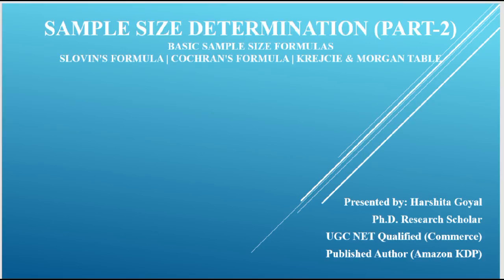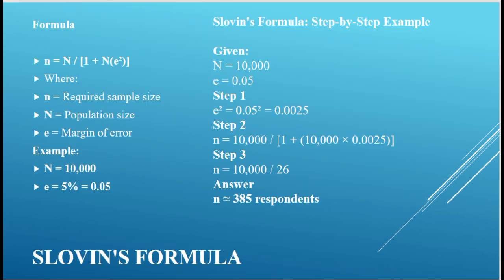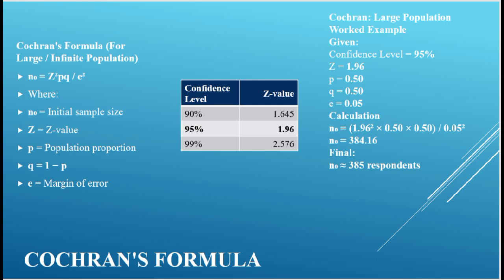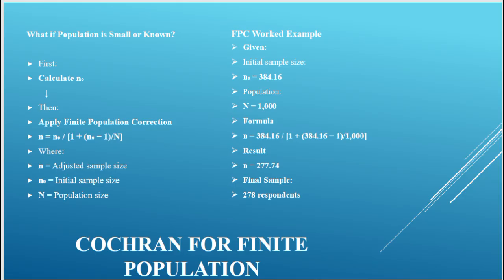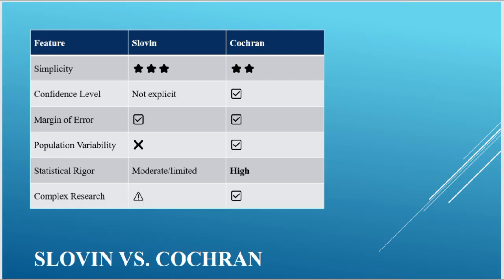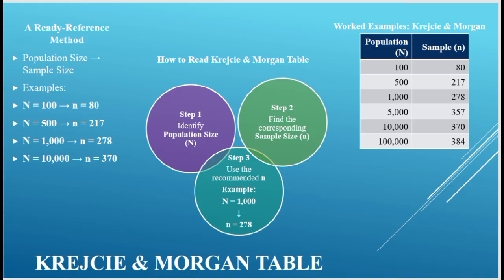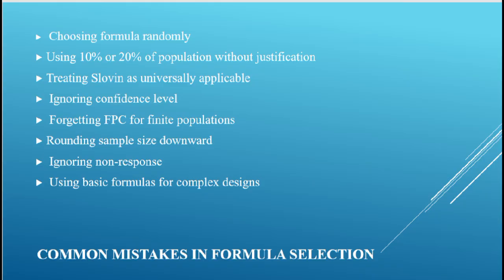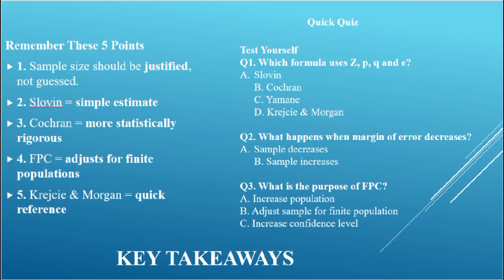Sample Size Determination Part 2 | Slovin, Cochran, Yamane & Krejcie Morgan Formula Explained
In Part 2 of Sample Size Determination, learn how to calculate the appropriate sample size using Slovin's Formula, Yamane's Formula, Cochran's Formula, Finite Population Correction (FPC), and the Krejcie & Morgan Table. This lecture includes step-by-step numerical examples, formula comparisons, and guidance on choosing the right method for your research.
Perfect for PhD Scholars, Research Scholars, MBA/Management Students, UGC NET/JRF aspirants, and quantitative researchers.